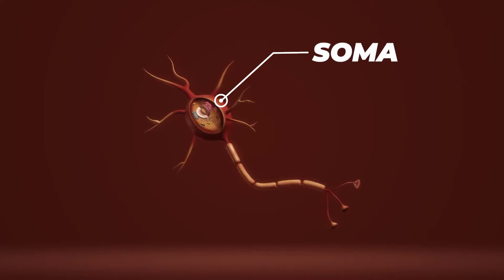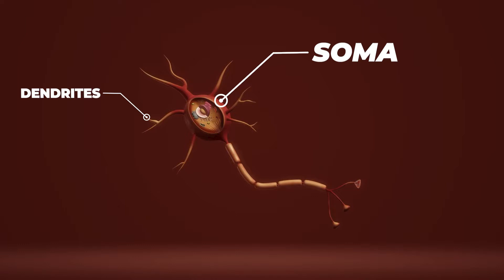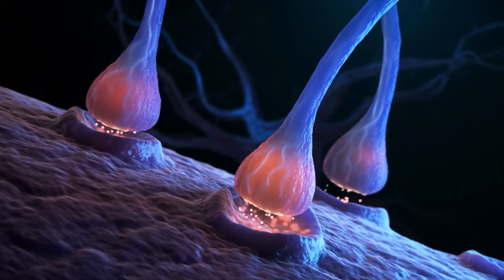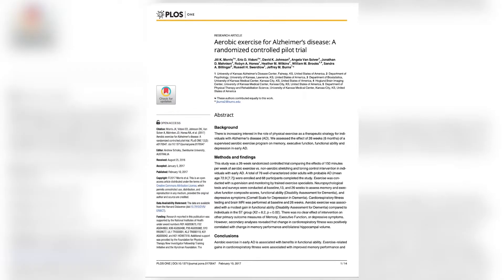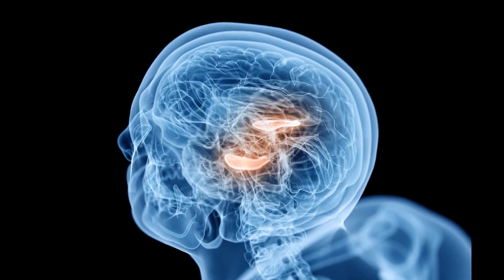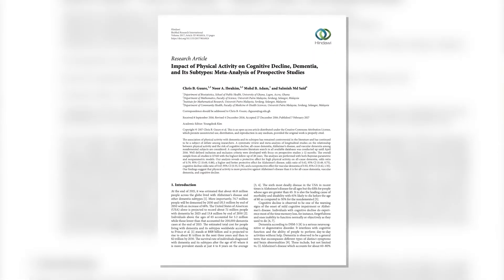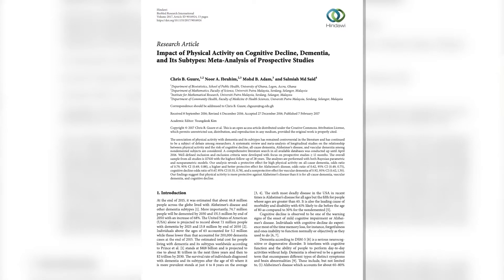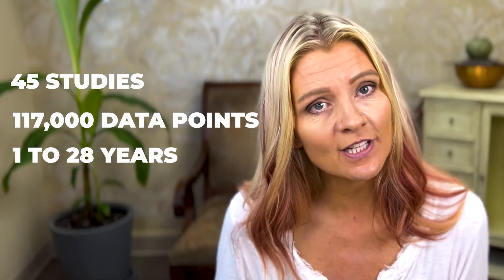Neuroplasticity - #1 Way To Increase Brain Health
Do you want to boost your brain? Here we explore the science of neuroplasticity – what it is, and the number one way to promote it. At the end we’ll help you learn how to know if you’re using this method effectively.

Do you have any thoughts on how people can incorporate exercise in their own lives?

About Us:
This Beautiful Brain is an organization dedicated to helping people understand the science of brain health and apply it in their own lives.